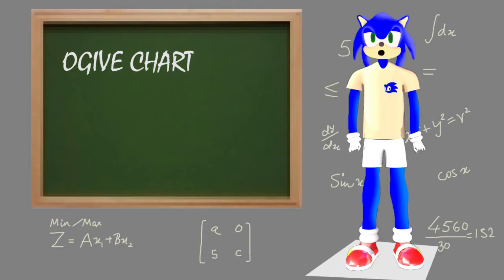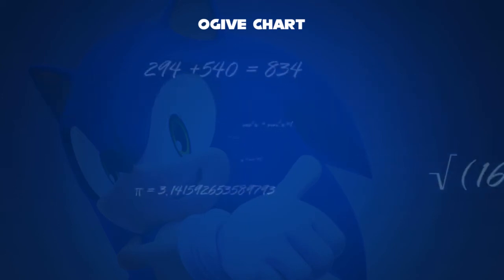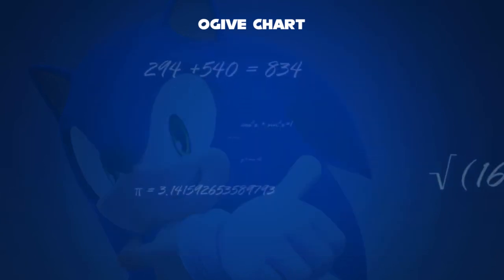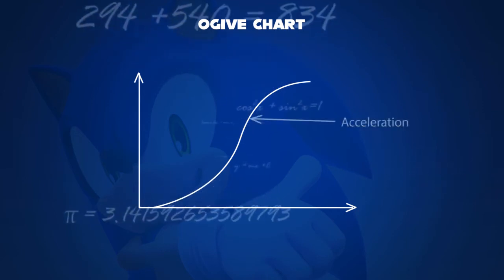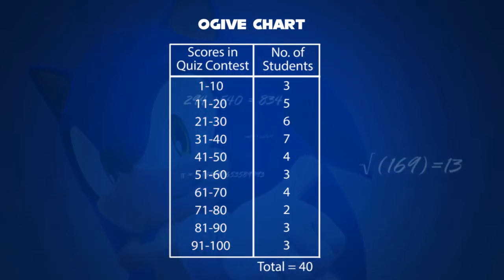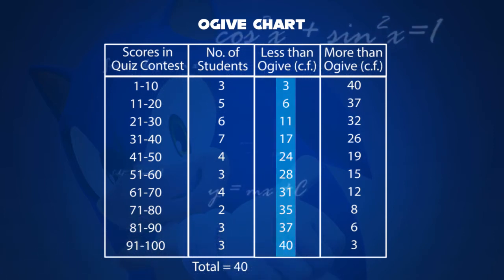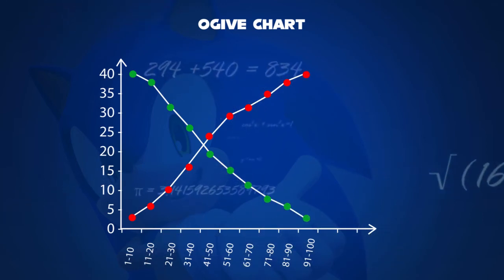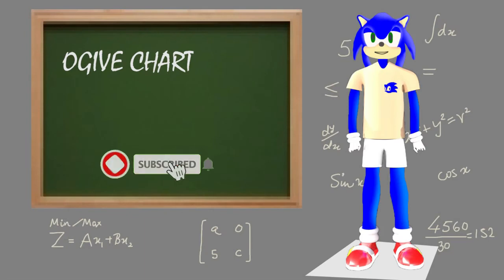Sonic the Hedgehog Teaches about Ogive Chart